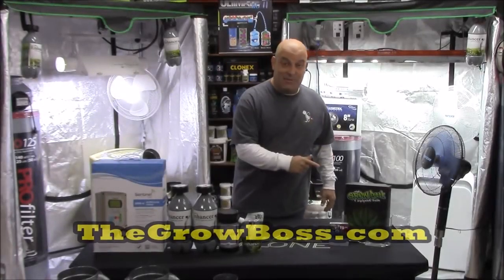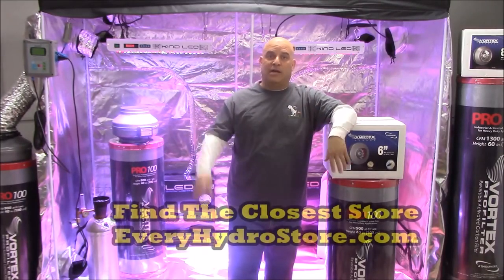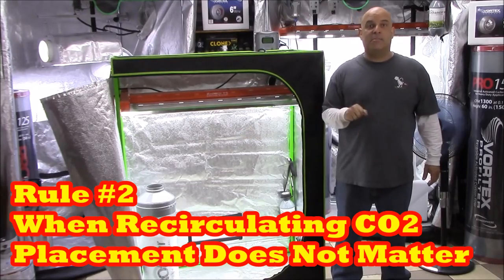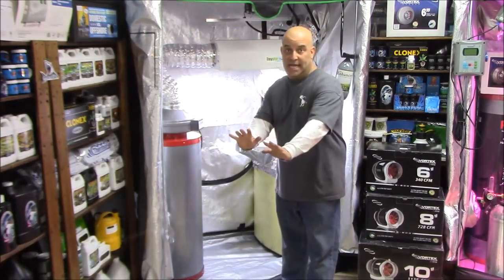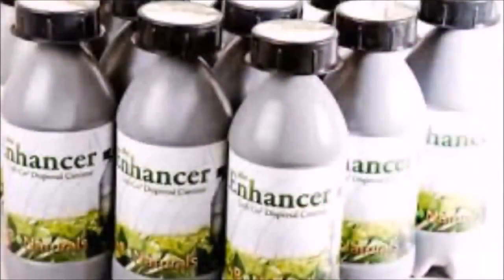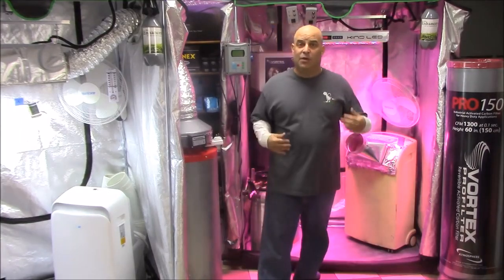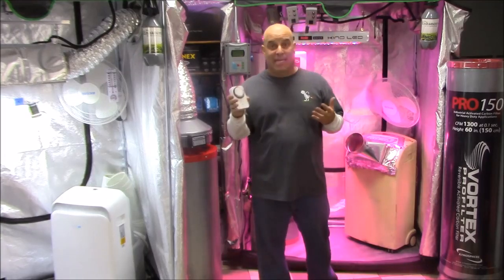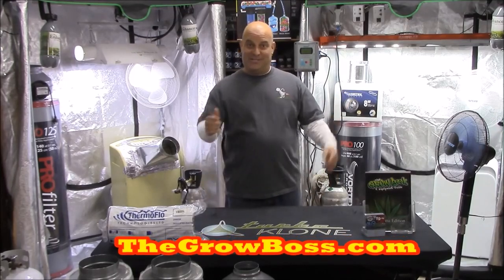TNB Naturals – Official CO2 Enhancer Guide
TNB Naturals is the #1 CO2 supplement for plant growth. to learn more.

In this video, TNB Naturals explains how our CO2 Enhancer works, why growers worldwide trust it, and how it can boost yields naturally.